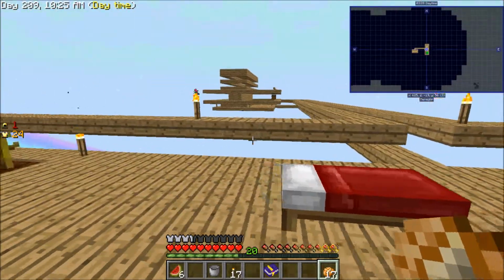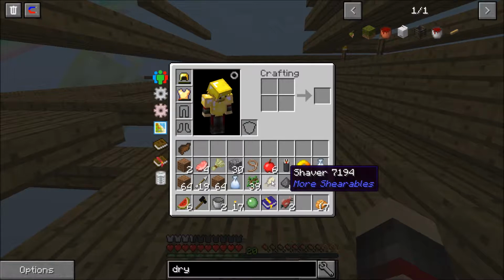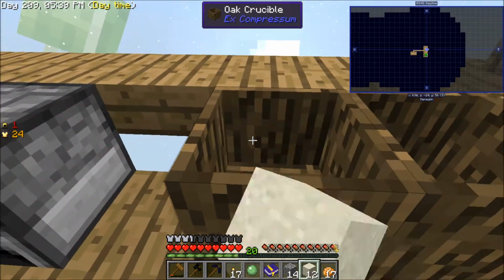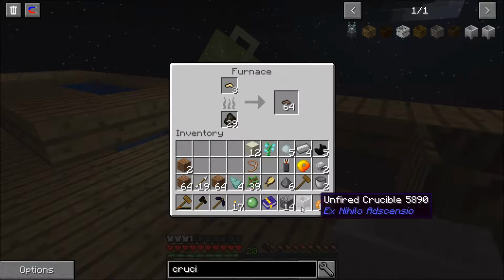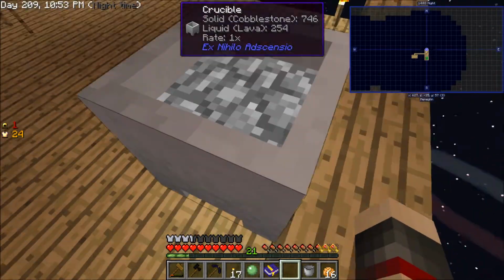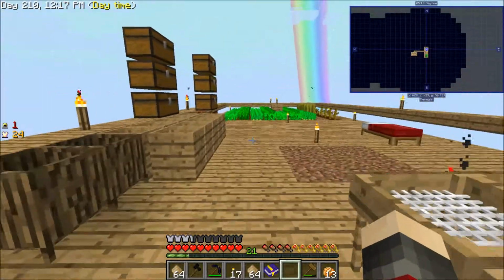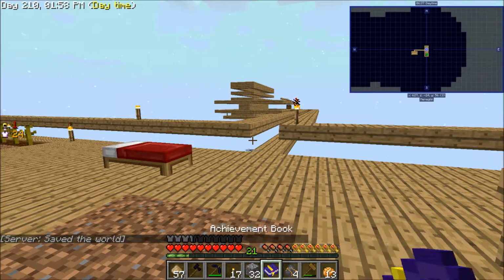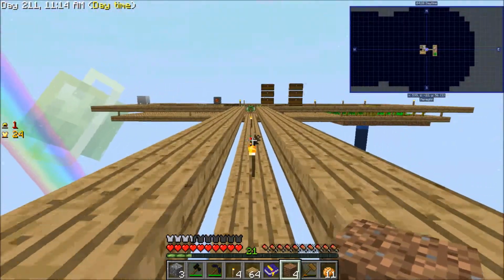Sky Factory 3 w.Thor Episode 3 (cobble generator and more sifting)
Be a friend to me and the channel, likes are love.

Be sure to check out other great youtubers from my associated channels section from Russle96's server, Otlichno and NerdClash.